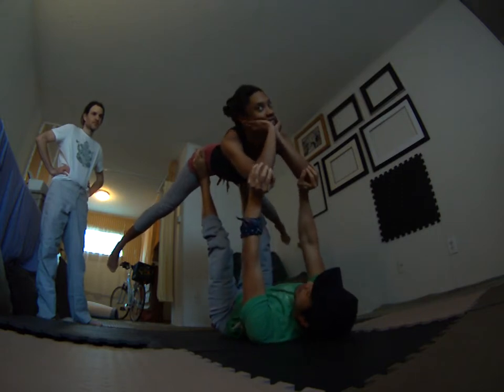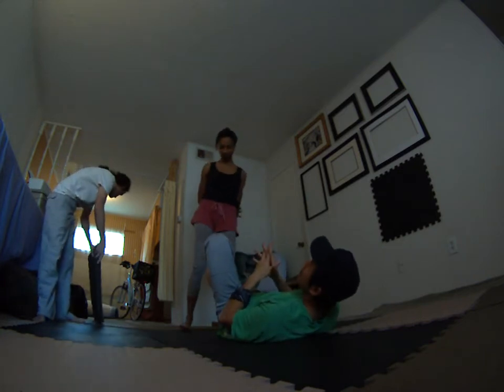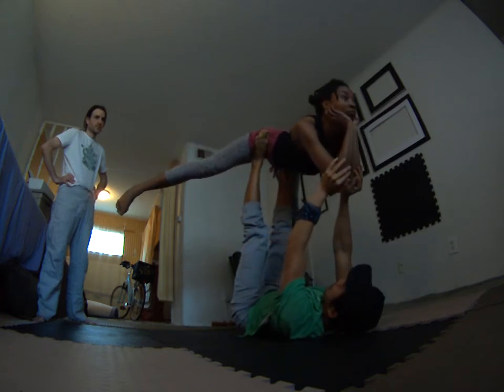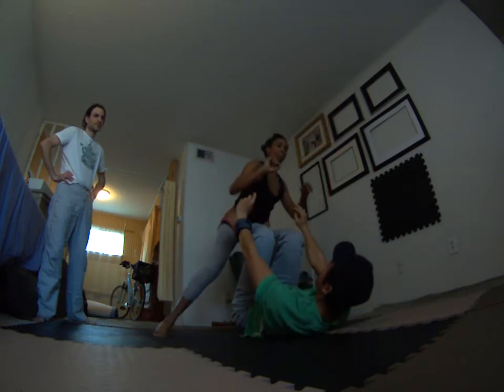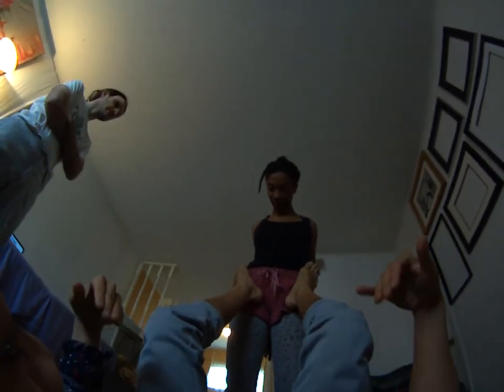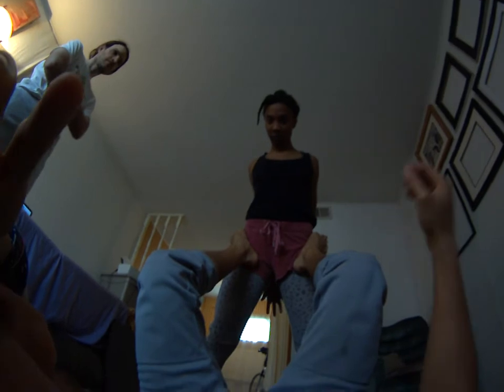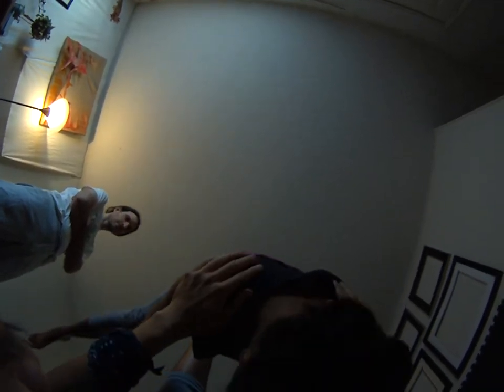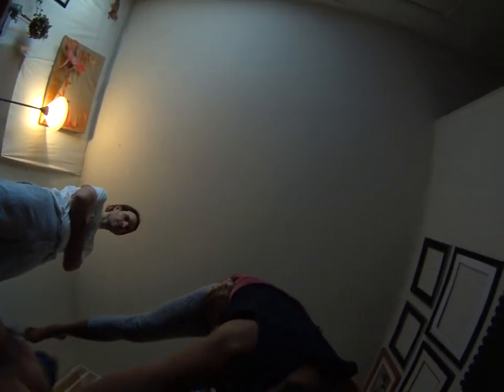How to do the Shirley Temple! - Beginners AcroYoga Tutorial